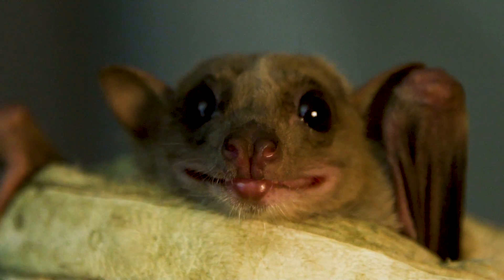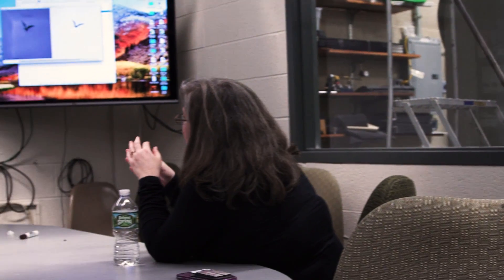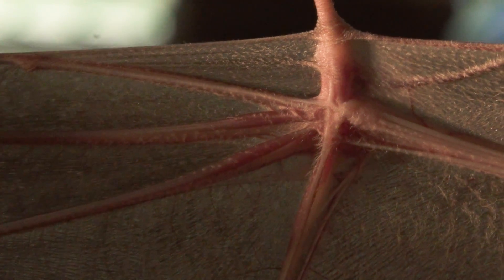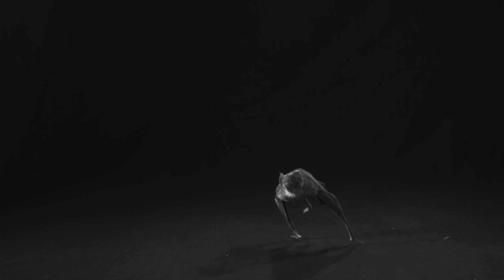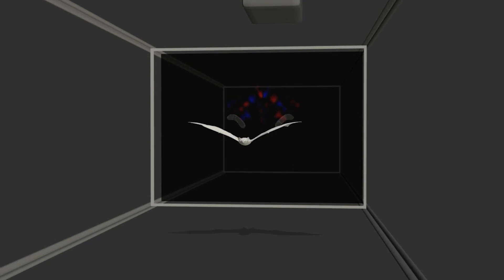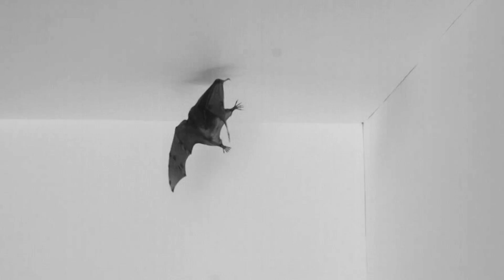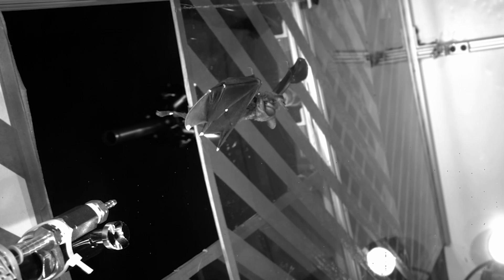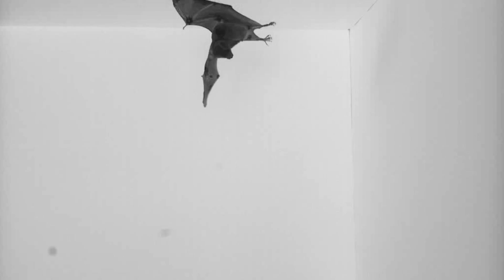Bats Take Flight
You’d think that bats and birds fly in similar ways—in fact, many scientists used to consider bat flight a minor variation of bird flight. But, with the aid of high-speed video, researchers have discovered that bat flight is much more complex than initially thought.
Footage ands Stills
Provided by Kenny Breuer and Sharon Swartz Joe Bahlman, Atilla Bergou, David Boerma, Rhea von Busse, Jorn Cheney, Nick Hristov, Tatjana Hubel, Nicolai Konow, Lauren Reimnitz, Andrea Rummel, Cosima Schunk, Dave Willis, Dan Riskin, Hamid Vejdani.
Bat Research supported by NSF, AFOSR and Brown University
All procedures involving animals were performed in an AAALAC-accredited facility in accordance with the Guide for the Care and Use of Laboratory Animals and approved by the Brown University Institutional Animal Care and Use Committee.